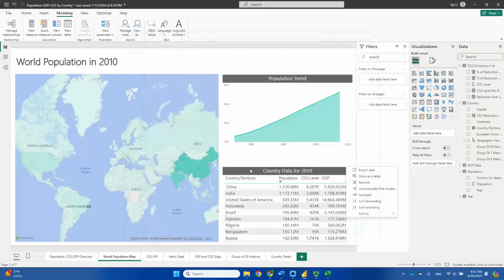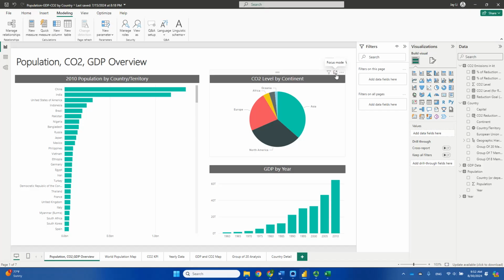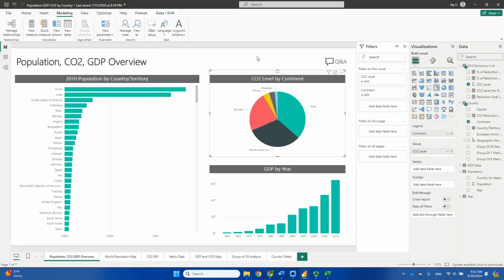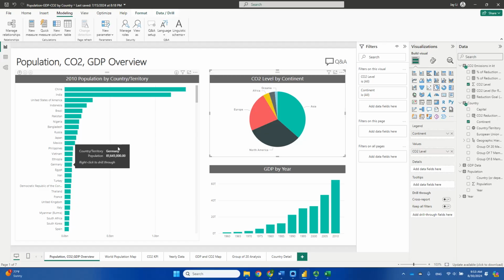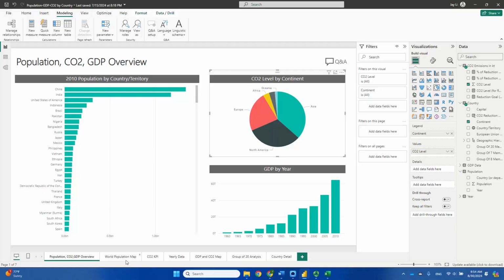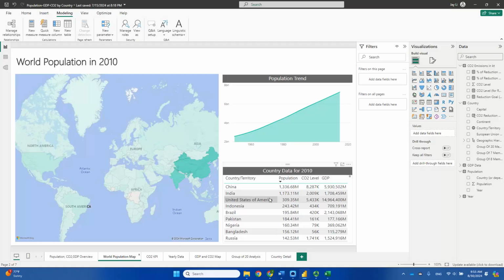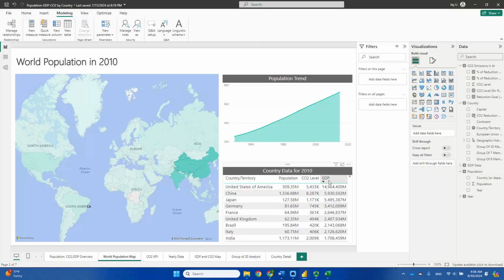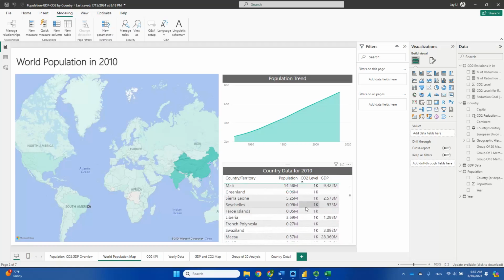PBI 1.02 Focus Mode, Tooltip, Sorting